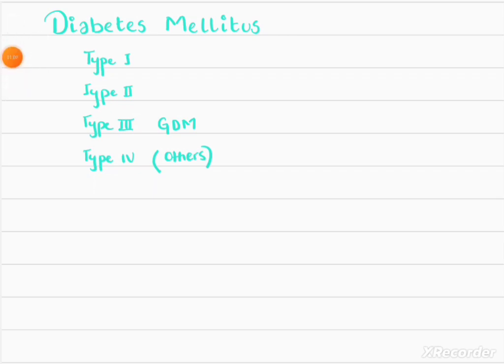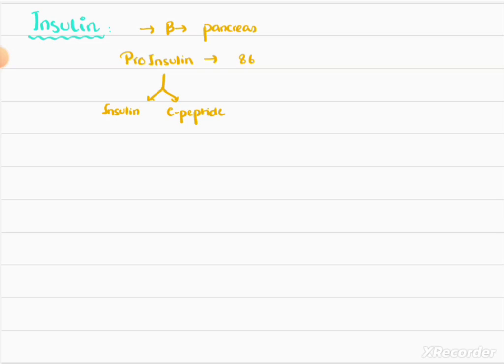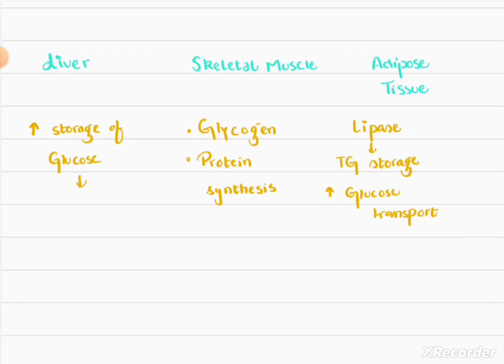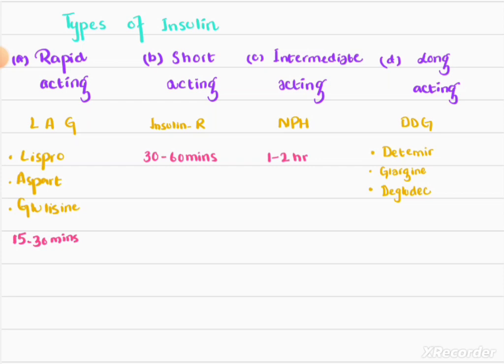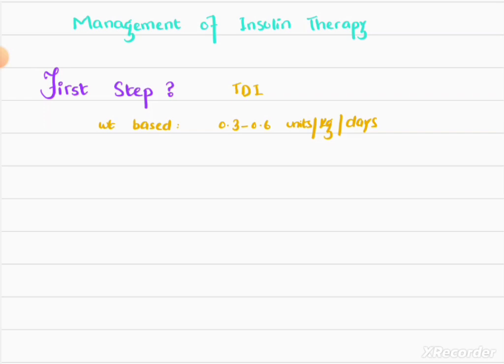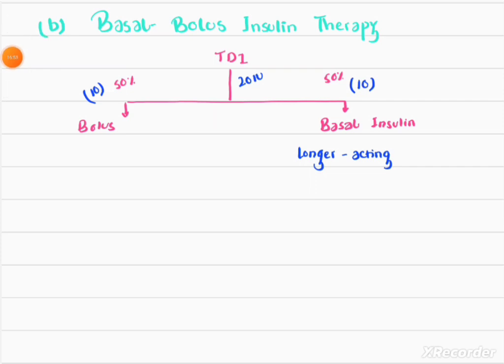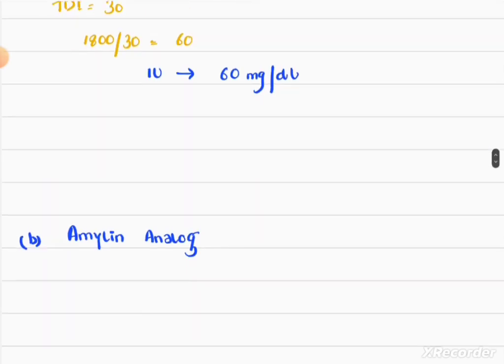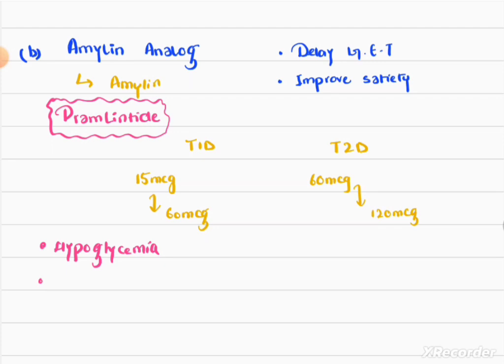"Understanding Insulin: The Key to Diabetes Management" AntiDiabetic Drugs: Part 1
"Understanding Insulin: The Key to Diabetes Management"

In this informative video, we delve into the critical hormone, insulin, and its crucial role in diabetes management. Join us as we explain the fundamentals of insulin, how it regulates blood sugar, and why it's essential for both individuals with diabetes and those interested in their overall health. We'll cover topics like insulin production, its function in the body, and the impact of insulin resistance. Whether you're looking to improve your diabetes management or simply want to grasp the science behind this essential hormone, this video is your comprehensive guide to understanding insulin.